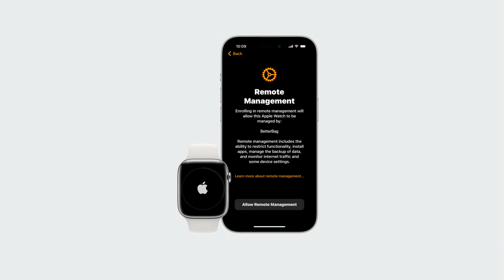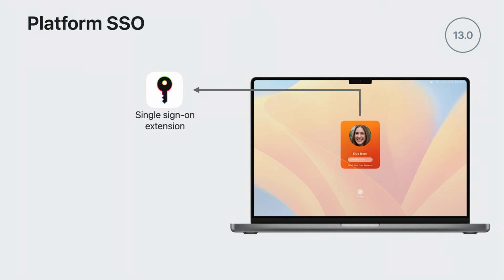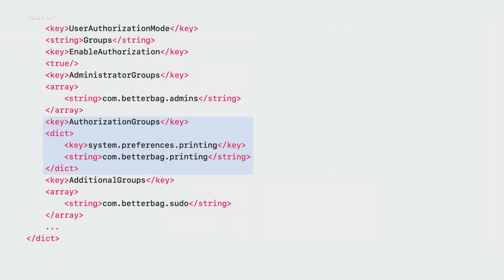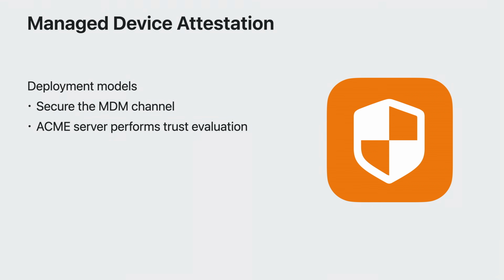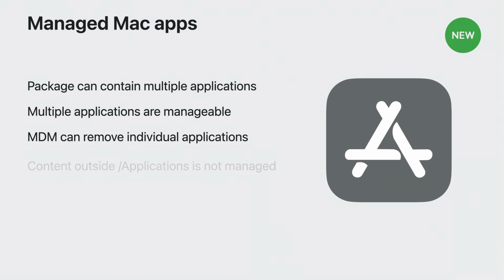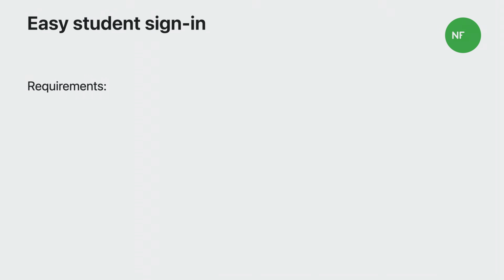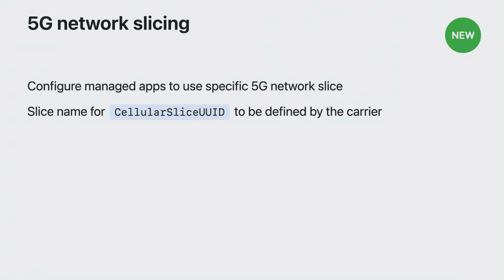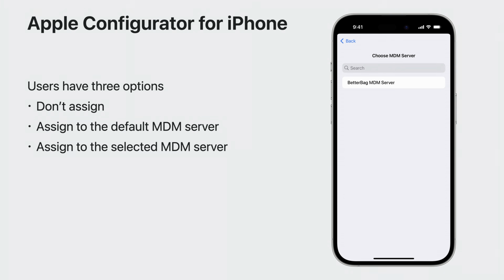WWDC23: What’s new in managing Apple devices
Learn about the latest management capabilities for iOS, iPadOS, and macOS. Discover how you can streamline the setup experience with enhancements to automated device enrollment and a new return-to-service option for iOS and iPadOS devices. We’ll share how to use your identity provider in even more places on macOS and show you how Apple Configurator can help automate tasks.